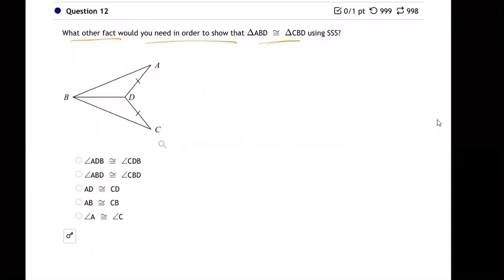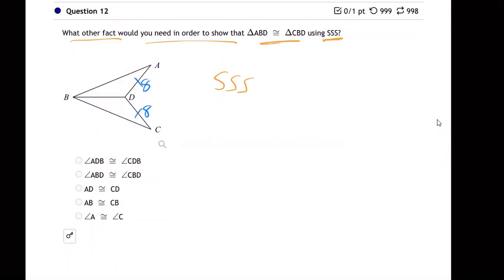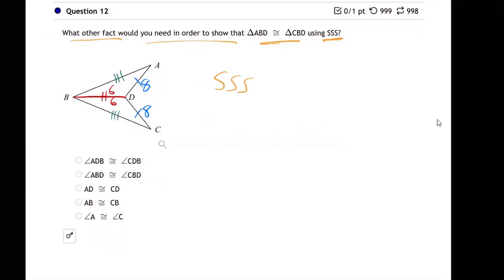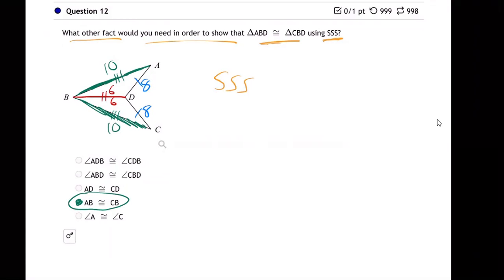m10b-Unit 2 Lecture HW #1 - 12